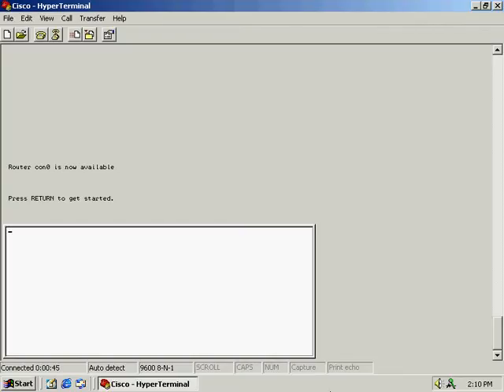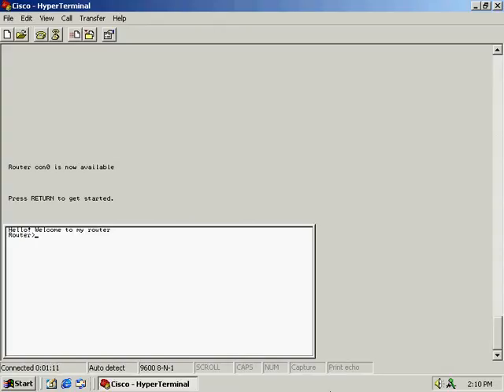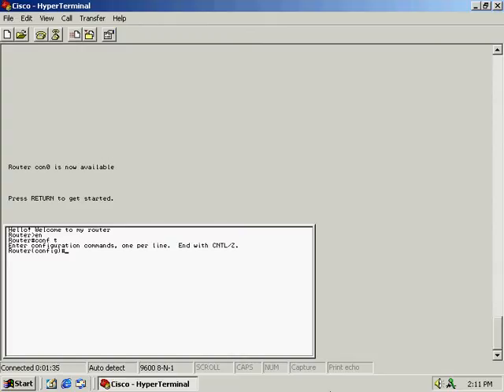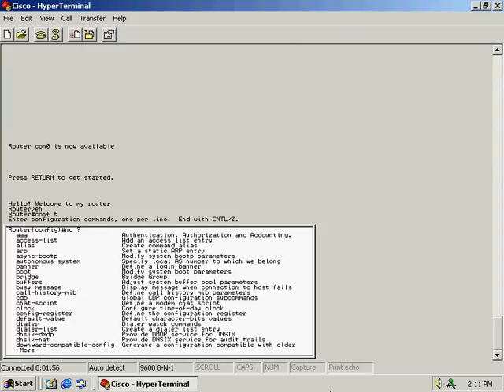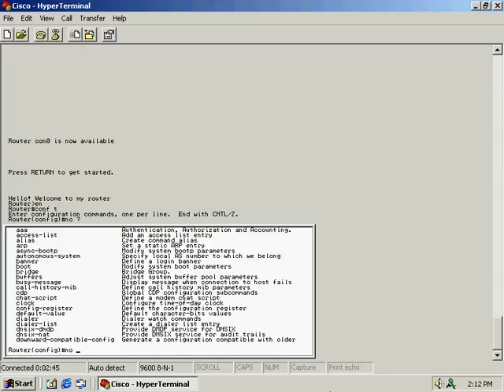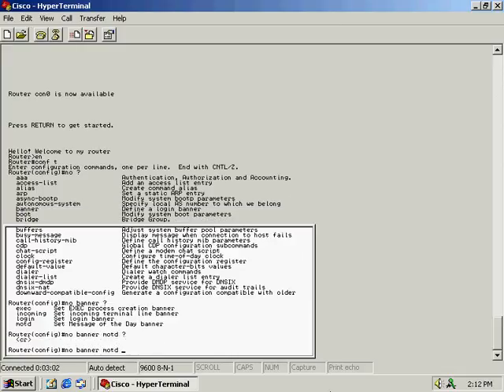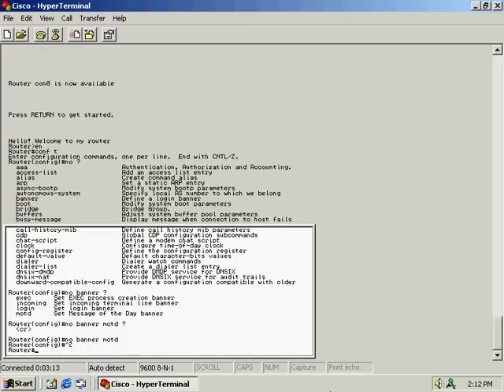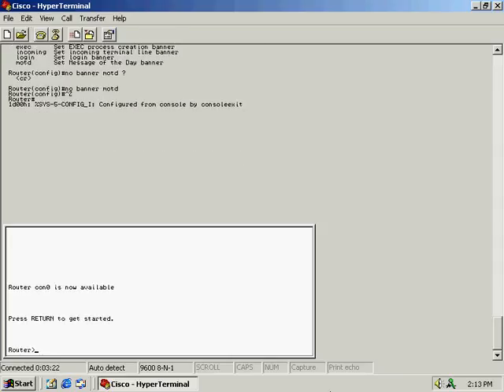CCNA - Using the 'no' command.avi